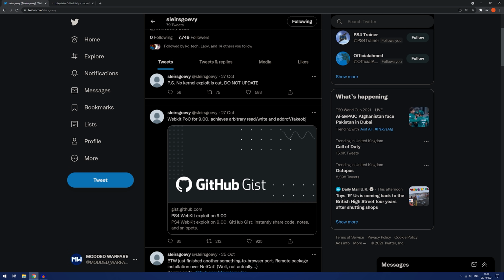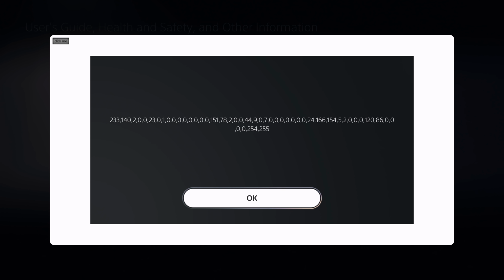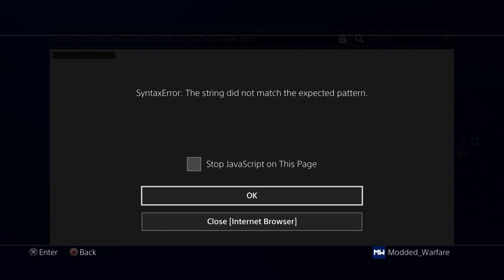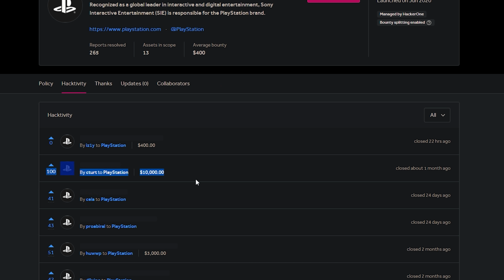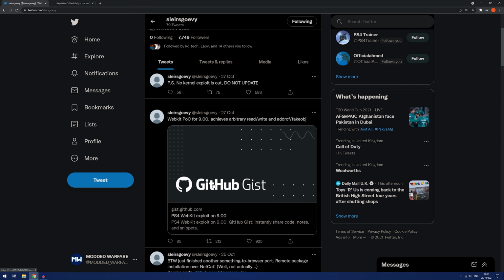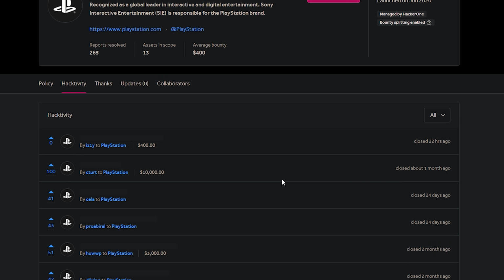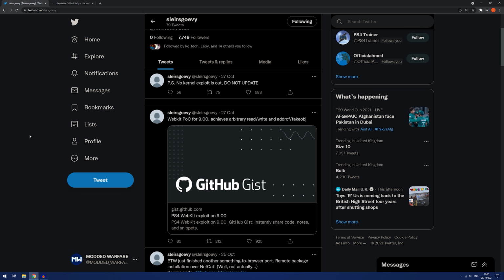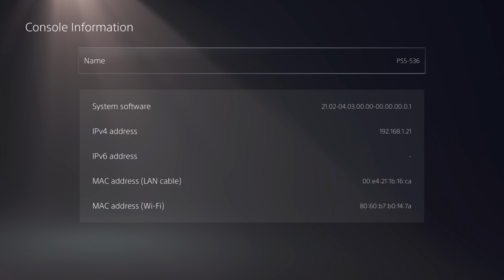New PS4 & PS5 Webkit Exploit Released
Discussing the new Webkit exploit for the PS4/PS5 and what this means for future Jailbreaks.